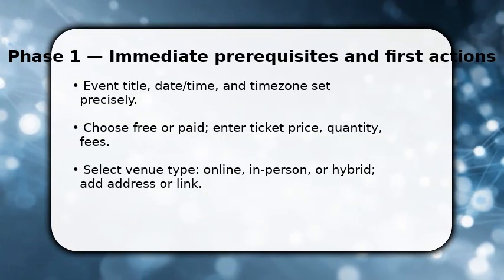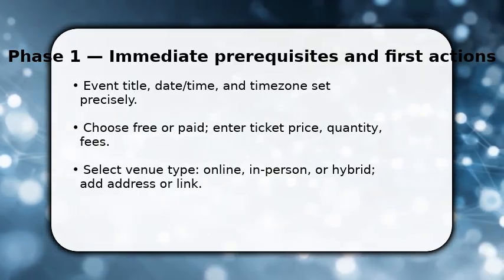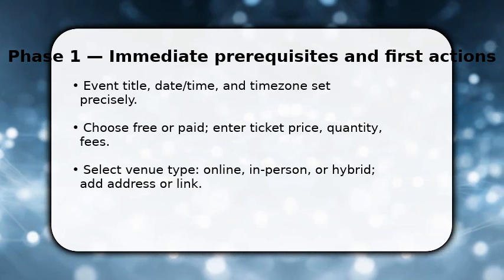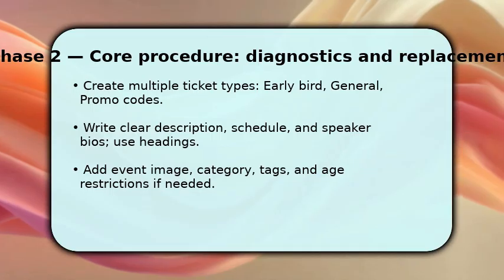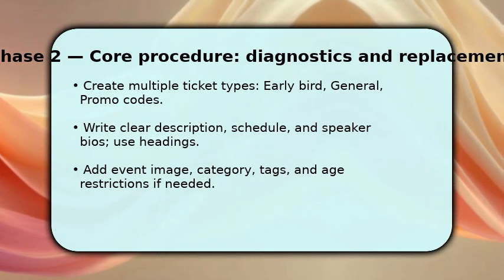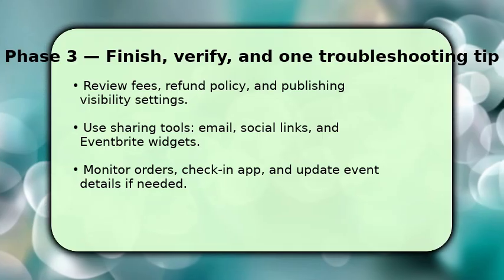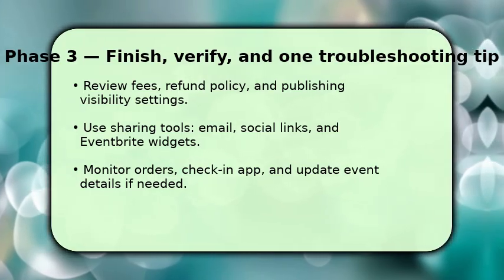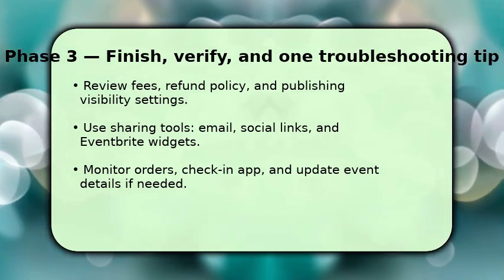How to Post an Event on Eventbrite - Step by Step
How to Post an Event on Eventbrite - Step by Step | 🔒 Surfshark VPN Deal — Stay private and secure. $1.99/mo + 3 Months Free ▸

Learn the step-by extricate process of posting an event on Eventbrite with our comprehensive guide. From creating your listing to promoting it, discover how to attract attendees and ensure a successful online gathering.